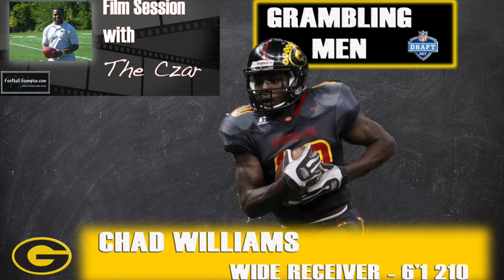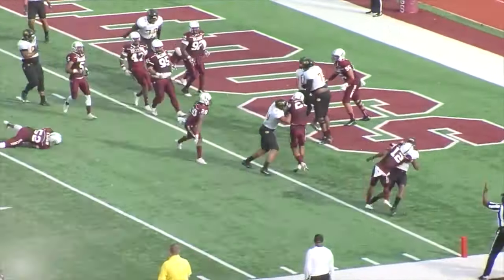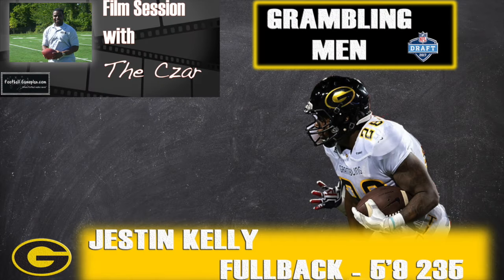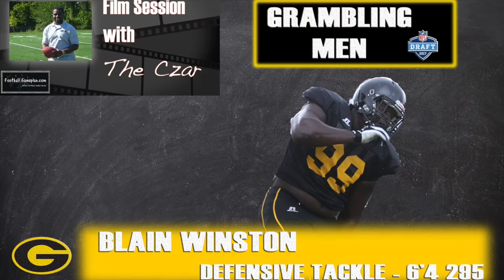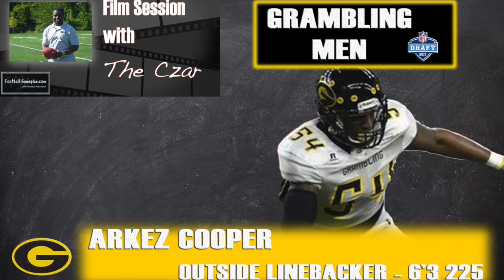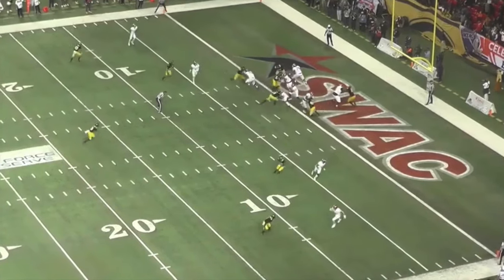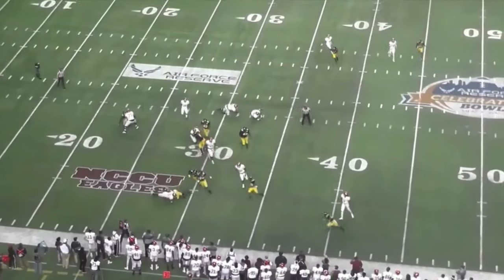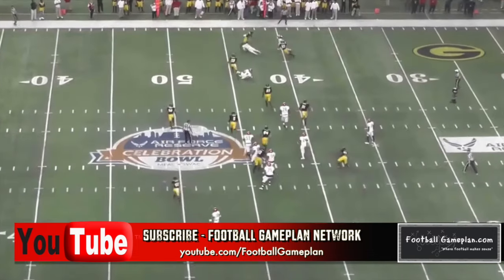FBGP's NFL Draft Film Session with The Czar: Grambling Men